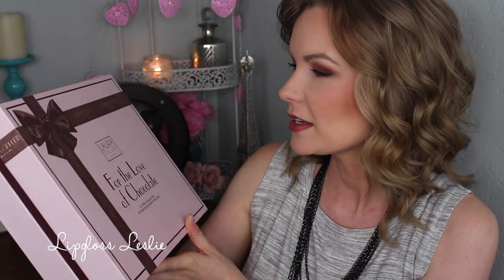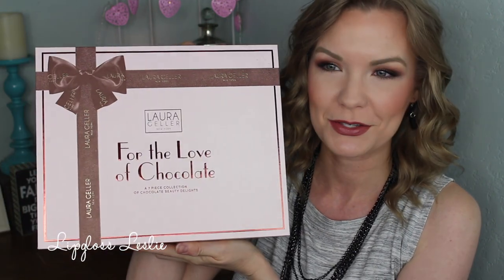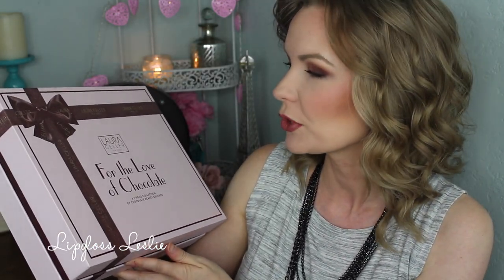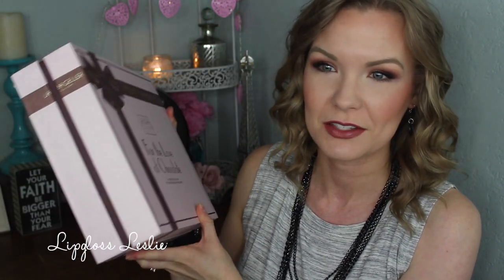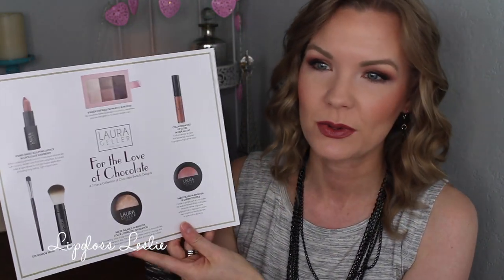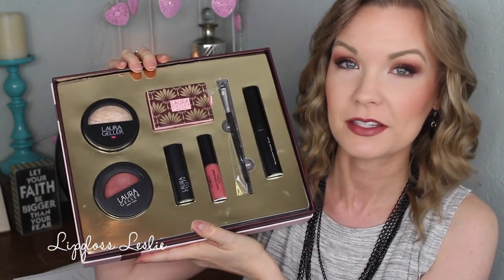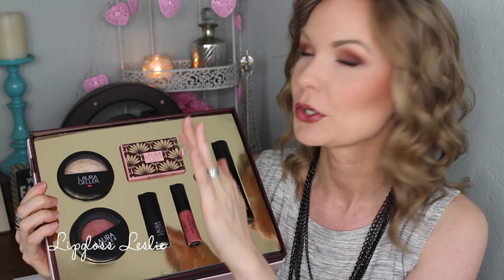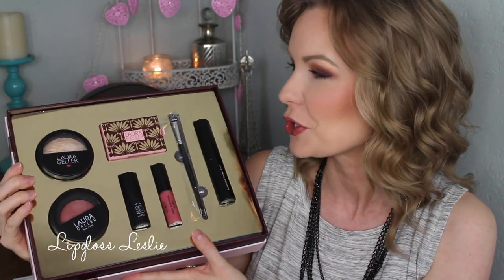Laura Geller For the Love of Chocolate Collection! Show & Tell! | LipglossLeslie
Hey guys! Happy Monday! I've got a Show & Tell and review on a great Laura Geller QVC set they sent me to try out! This set is already online (the autoship only for now), but will be featured starting this weekend, August 26th when Laura Geller is on QVC!

IMPORTANT INFO:
Products Mentioned:
Laura Geller For the Love of Chocolates 7-Piece Collection*

Makeup Geek -
Some of my FAVORITE eyeshadows & blushes:

Great Brushes! -

What I’m Wearing:
Top: Old Navy
Necklace: Thrifted
Ring: Craft fair
Cuff: Nordstrom years ago

My Makeup:
Powder: Ben Nye Luxury Powder in Rose Petal & Laura Geller Balance & Brighten in Fair
Blush: Baked Blush-N-Brighten in Cherry Truffle
Eyes: 6 Shade Eye Shadow Palette in Mocha
Lips: Iconic Baked Sculpting Lipstick in Chocolates Raspberry